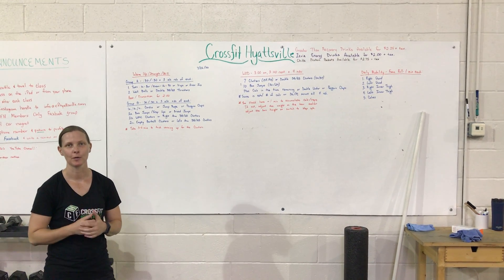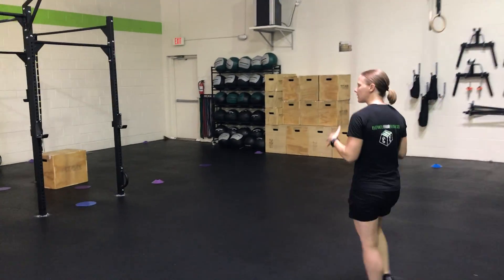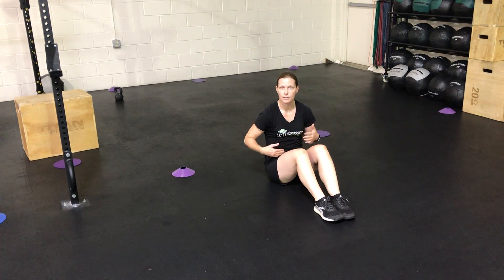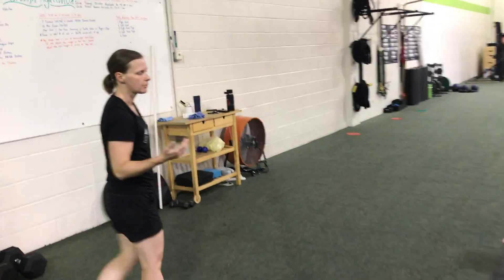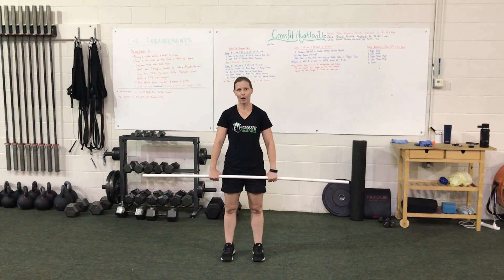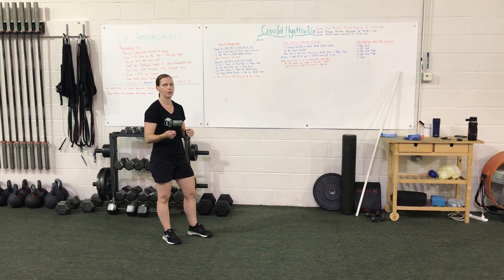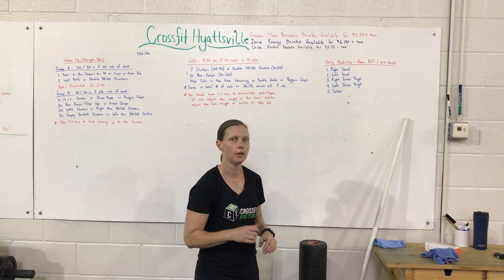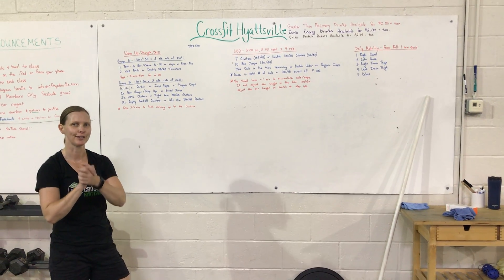Toes-to-Bar & Wall Balls; Clusters, Box Jumps, Cals or Double Unders - CFH Workout for July 23, 2020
0:10 Warm Up Explanation
1:15 Toes-to-Bar
1:44 Knees-to-90
1:55 V-Ups
2:09 Knee-Ins
2:23 Wall Balls
2:59 Single KB Thrusters
3:32 Penguin Claps
3:46 Box Jumps
4:00 Step Ups
4:08 Broad Jumps
4:34 WPVC Clusters
5:09 Single Arm DB Clusters
5:40 WOD Explanation
6:29 How to calculate your score
7:03 Daily Mobility Explanation
7:14 Quad
7:23 Inner Thigh
7:40 Calves

Warm Up/Strength/Skill - :30 on, :30 transition x 3 alt. rds of each, set timer for 6, :30, :30:
1. Toes-to-Bar or Knees-to-90 or V-Ups or Knee-Ins
2. Wall Balls or Single DB/KB Thrusters

2:00 Rest/Transition

:30 on, :30 transition x 3 alt. rds of each, set timer for 6, :30, :30:
1a, 1b, 1c. Cardio: Row, Ski, Bike or Jump Rope or Penguin Claps
2a. Box Jumps or Step Ups or Broad Jumps
2b. WPVC Clusters or Right Arm DB/KB Clusters
2c. Empty BB Clusters or Left Arm DB/KB Clusters

WOD - 3:00 on, 3:00 rest x 4 rds, set timer for 4, 3:00, 3:00:
7 Clusters (135/93) or Double DB/KB Clusters (50/35)
10 Box Jumps (30/24) or Broad Jumps
Max Cals in time remaining or Double Unders or Penguin Claps
*Score=total # of cals/reps across all 4 rds. Note weight used & machine used in the comments section.

*You should have about 1 min to accumulate cals or DUs. If not adjust the weight on the bar and/or height of the box or switch to step ups.

Daily Mobility - Foam Roll - 1 min each, set timer for 5, 1:00, 0:00:
1. Right Quad
2. Left Quad
3. Right Inner Thigh
4. Left Inner Thigh
5. Calves